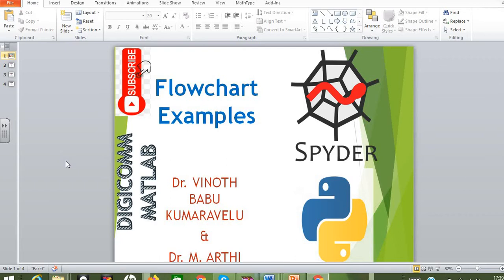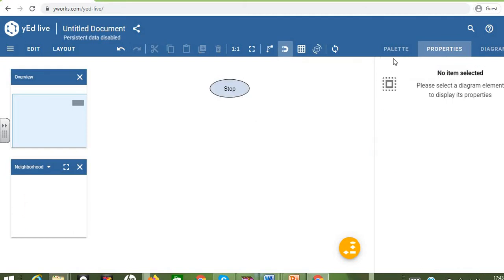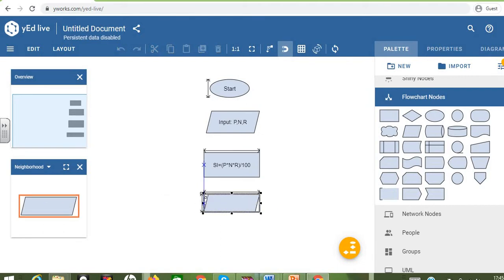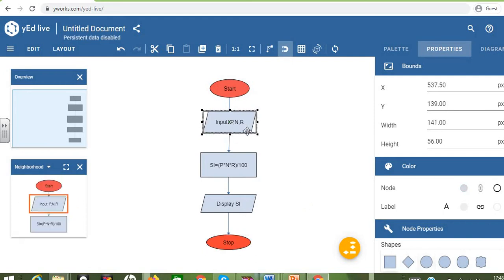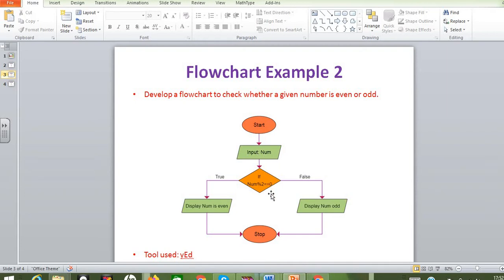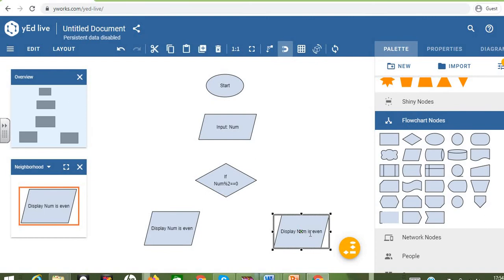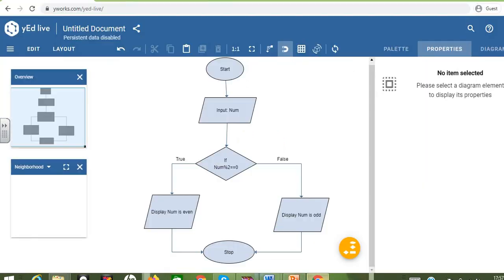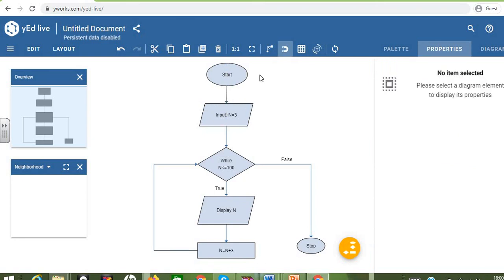Developing Flowcharts using yEd graph editor by Dr. M. Arthi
Flow chart examples, Developing flowcharts using yEd graph editor